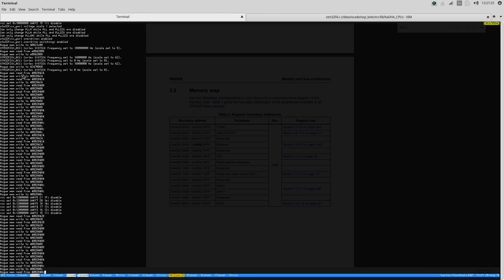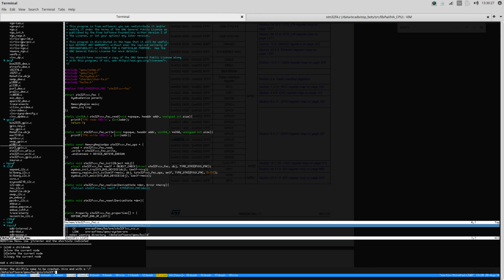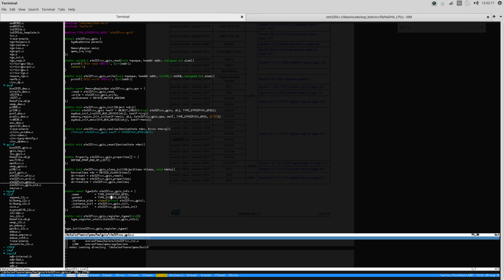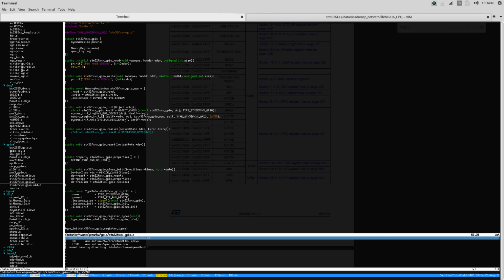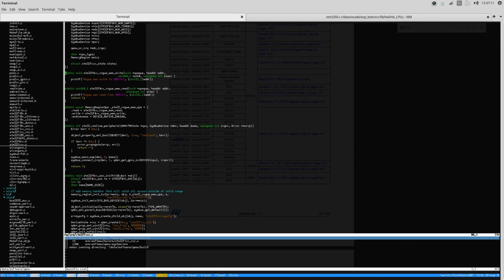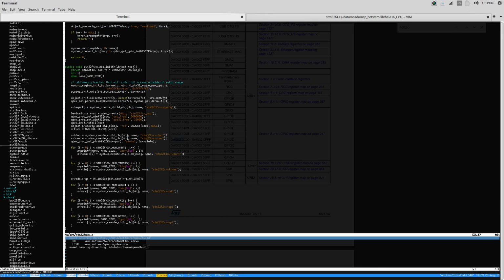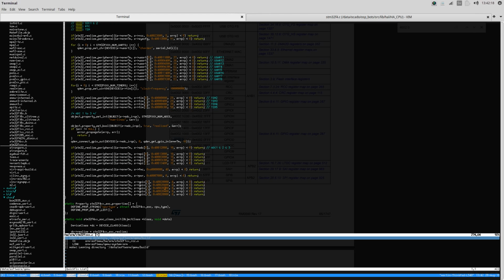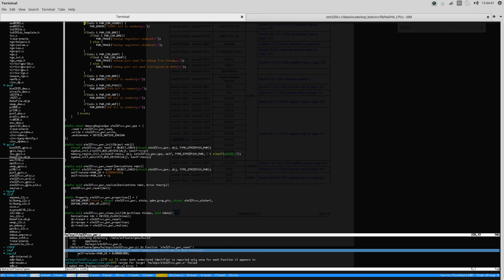Adding STM32 GPIO support to QEMU emulation (part 1) - Embedded System Consultant Explains